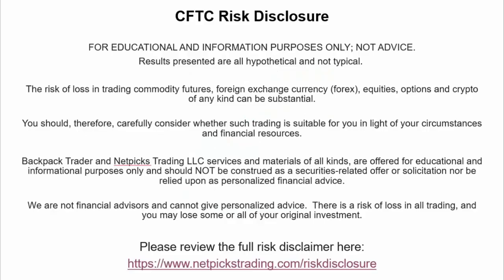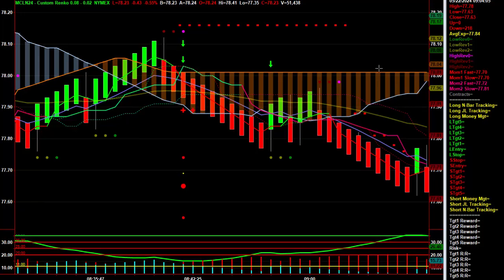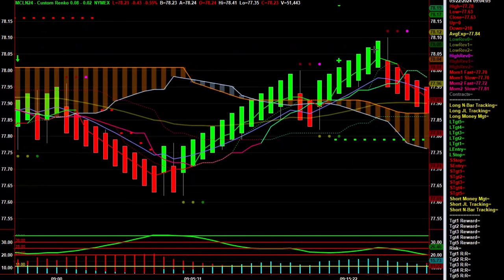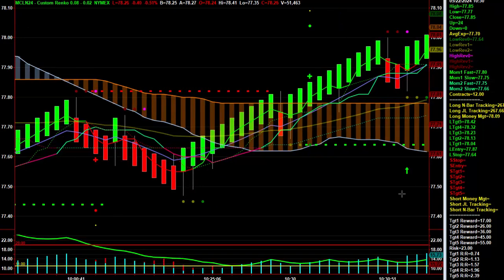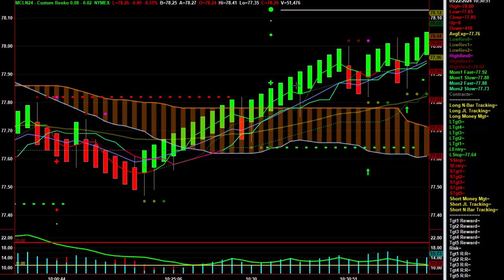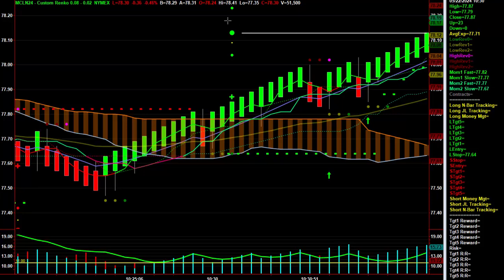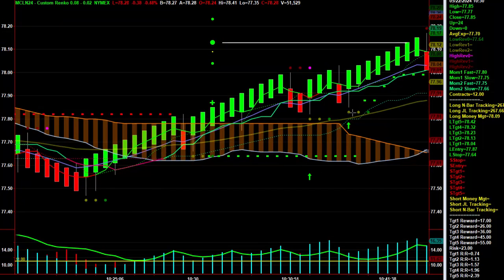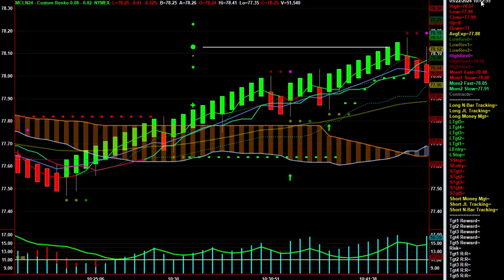Cloud Control: Crude oil Trade Session 05/22/24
Become a Backpack Trader today and start your trading journey to freedom! Elevate your trading learning with Cloud Control